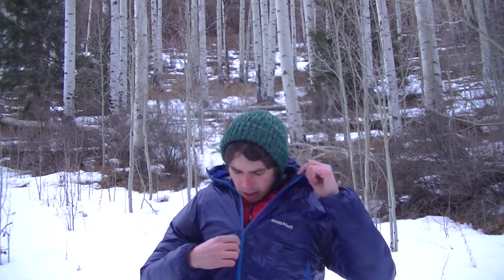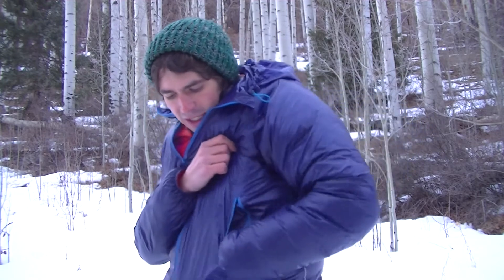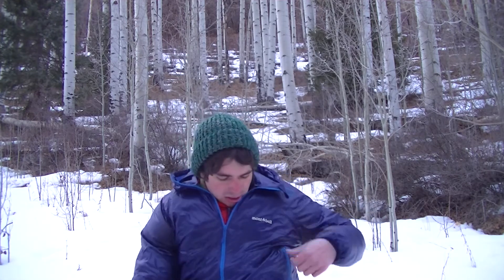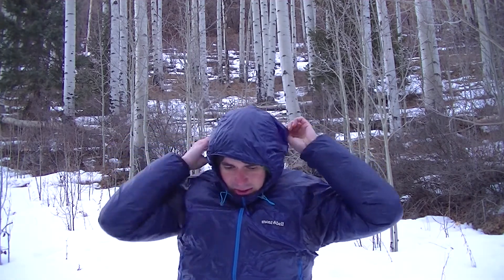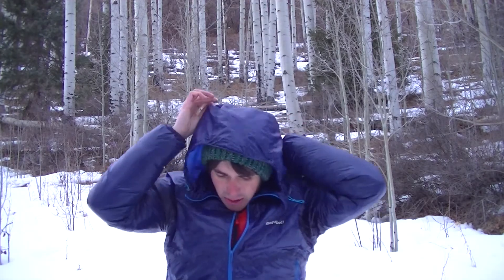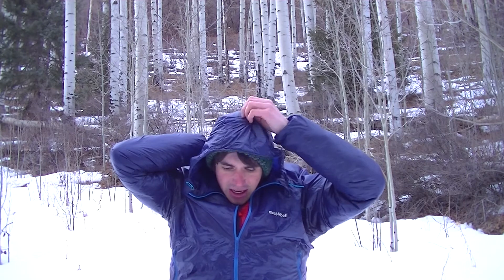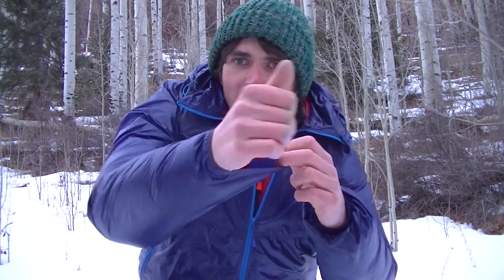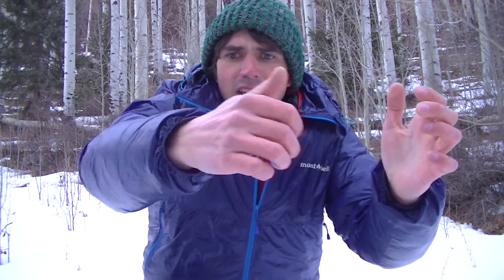Best Wind Shell - Montbell Tachyon Parka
My review of the Montbell Tachyon Parka wind shell.
Here is a link to my video on a Montbell layering system which includes the Tachyon Parka: